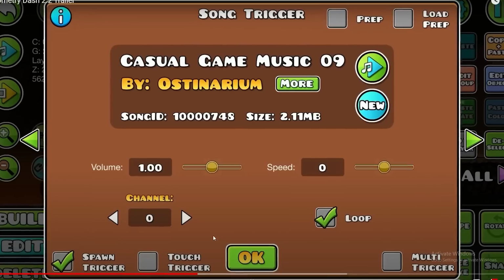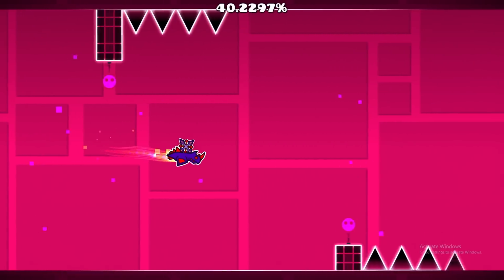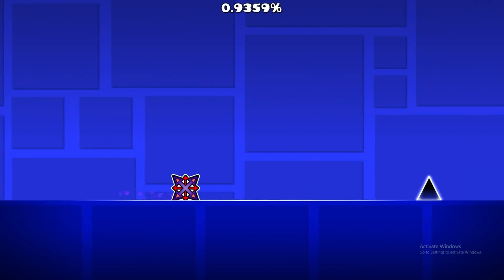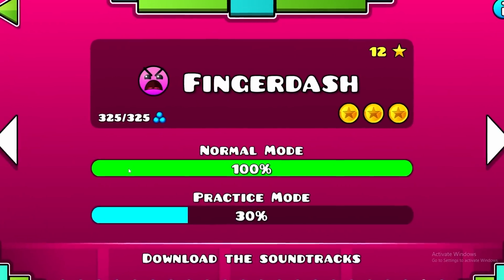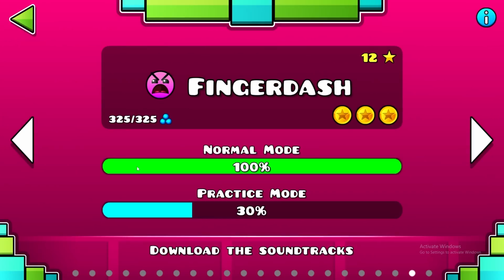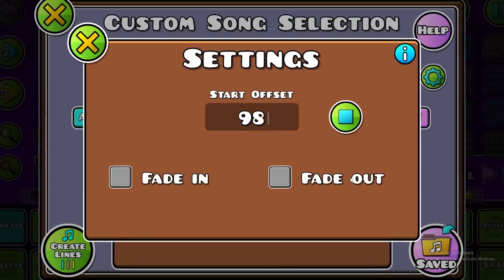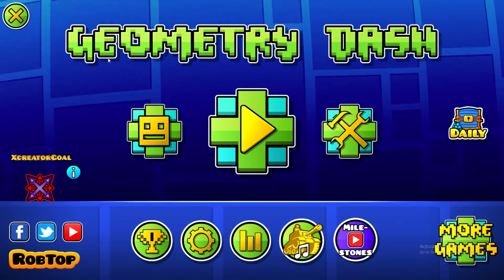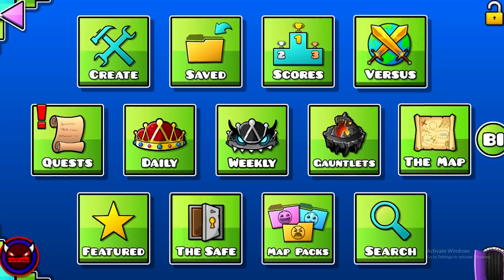The Problem With GD Music & New Trigger